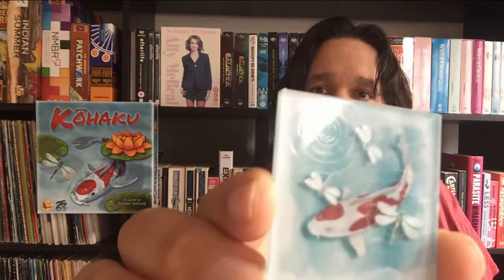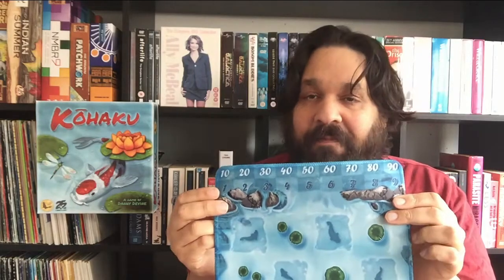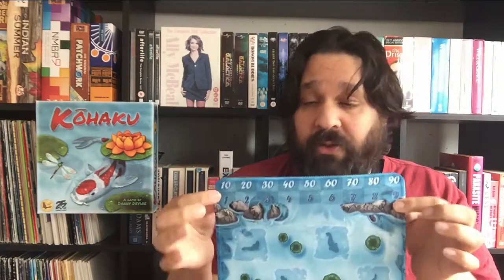Kohaku - Part 4: game review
A review for the game "Kōhaku".

Please check my tutorial for a full view on the components and game play.